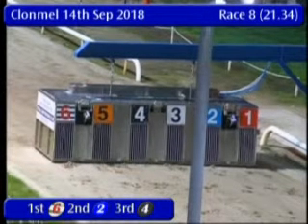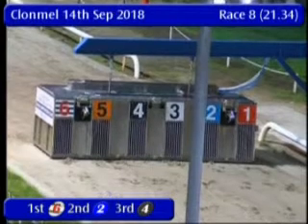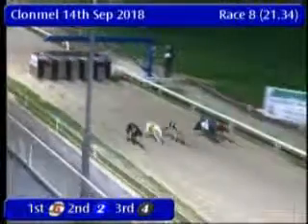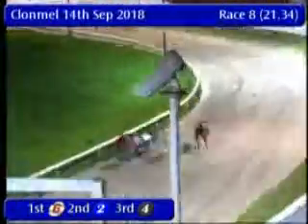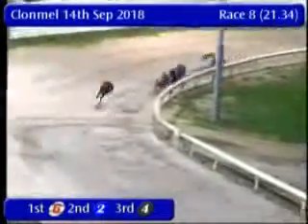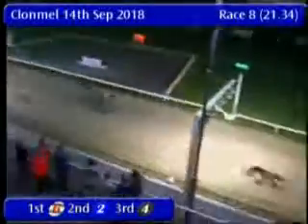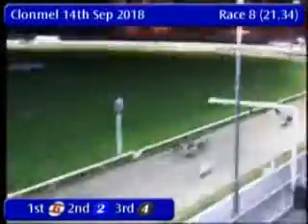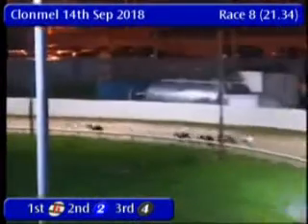IGB - The Sporting Press 'Slan Abhaile' A3 14/09/2018 Race 8 - Clonmel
Race: The Sporting Press 'Slan Abhaile' A3
Track Name: Clonmel
Date: 14/09/2018
Hour: 21:34

Results

1st    6     DARTY DYNAMITE      6/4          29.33
2nd    2     FIVE ALLEY SNAP     2/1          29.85
3rd    4     GREENANE ECLIPSE    5/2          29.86
4th    3     USELESS GIT         5/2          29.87
5th    1     MOORSTOWN GRACE     4/6F         29.94
6th    5     MEALA PEARL         5/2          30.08

|CML_2018_09_14_08